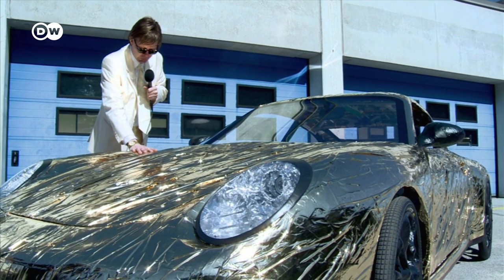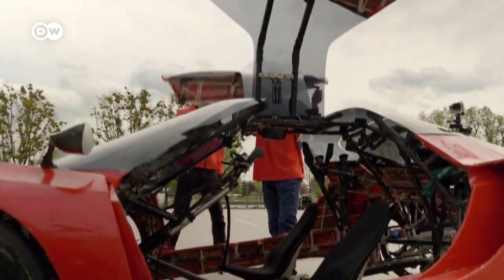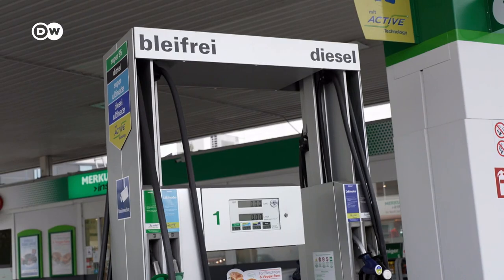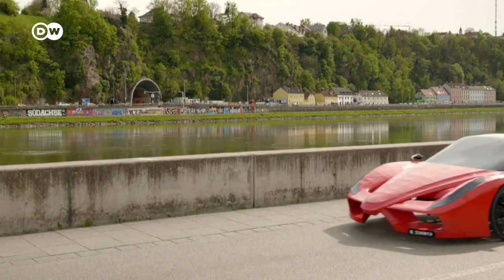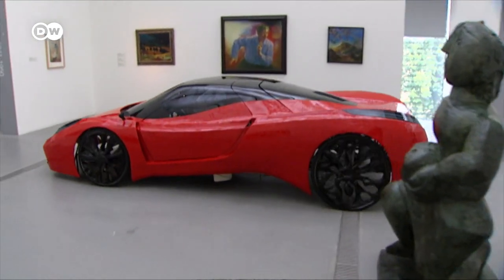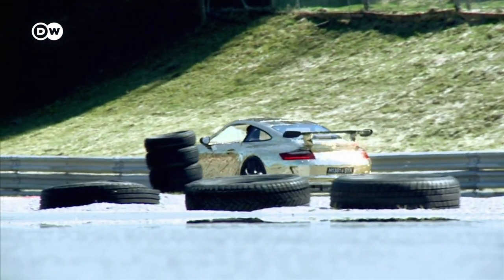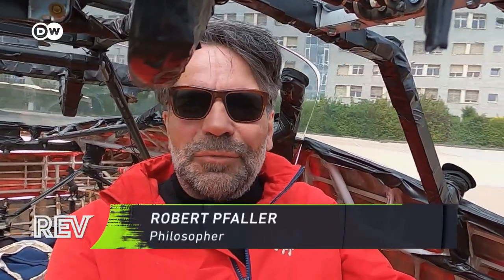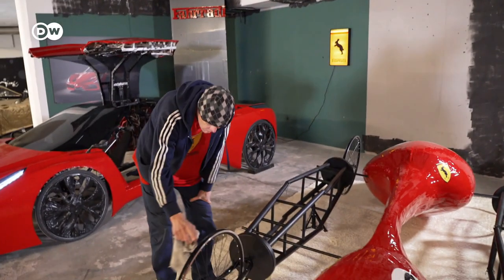The Art Of Slowness: Pedal Powered Sports Cars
Probably the slowest sports cars you'll see on the road! The Fahrradi Farfalla FFX and Ferdinand GT3 RS are the brainchild of Hannes Langeder. He makes versions of Ferraris and Porsches that run on pedal power. Her wants to celebrate the art of slowness... They won't be winning any races but wherever his mock-cars show up, they turn heads and provoke debate.